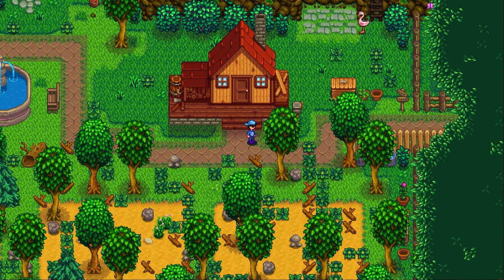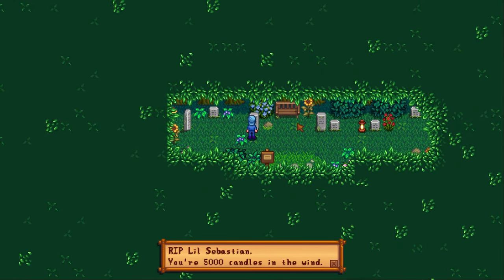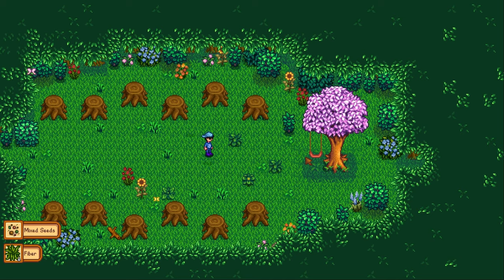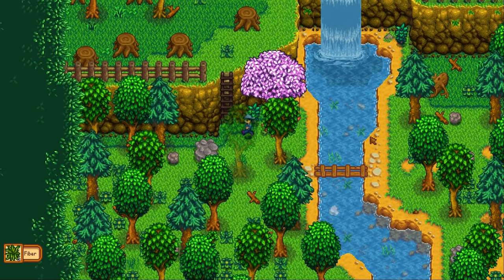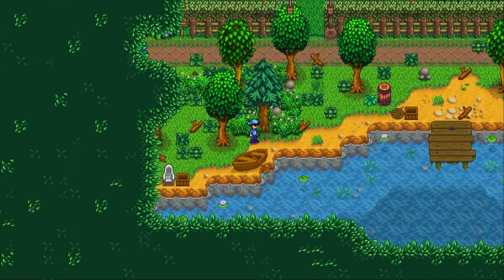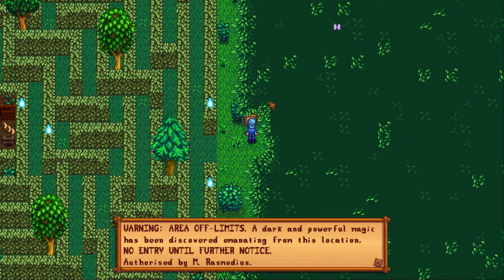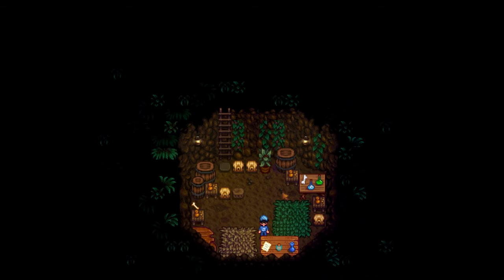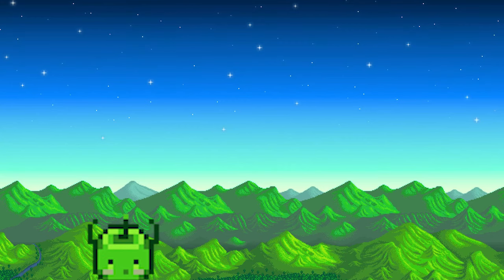Stardew Valley - Mystery Forest Farm Mod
Hamish explores an extremely unique forest farm map mod filled with strange Easter eggs and secret areas.

Voices by Turin.